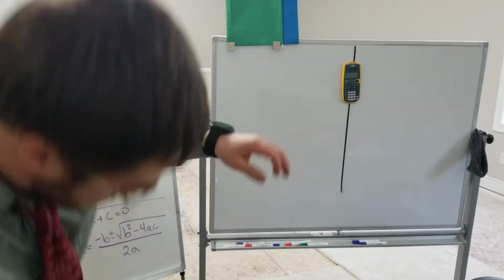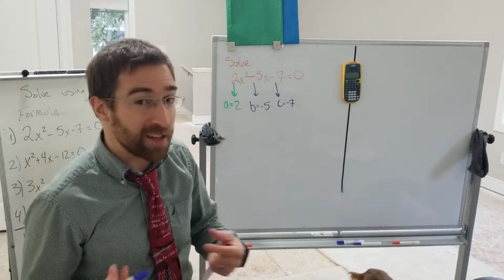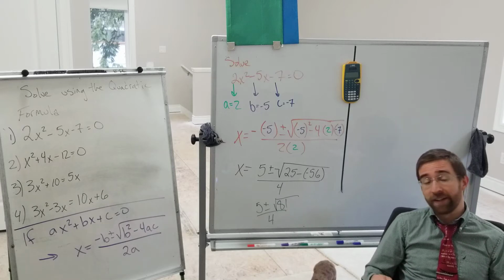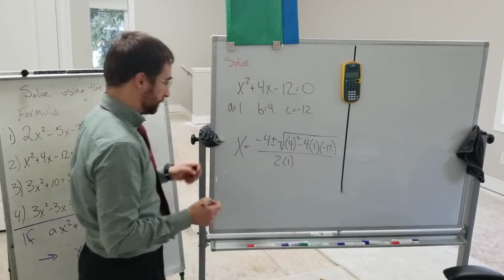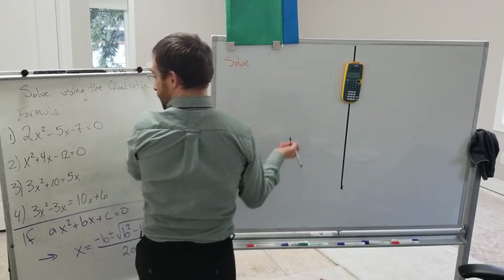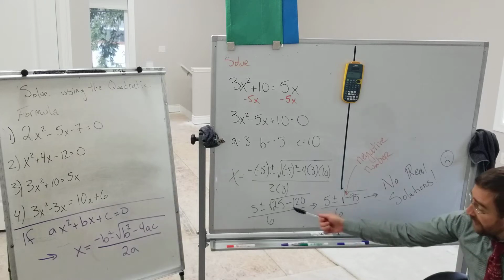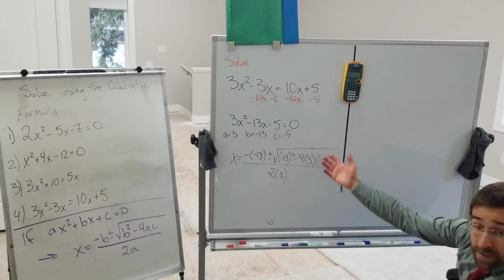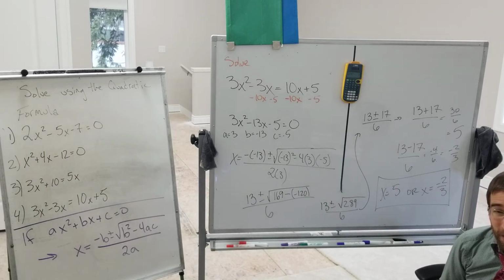Algebra Ch 9 Sec 5 - Solving using the Quadratic Formula